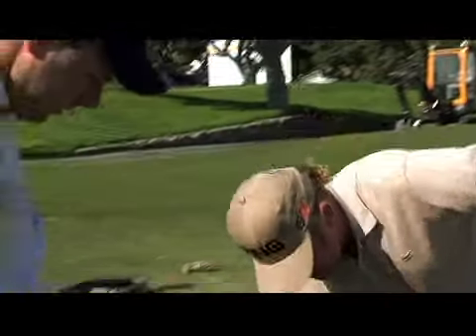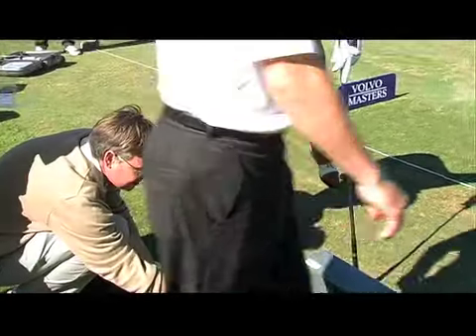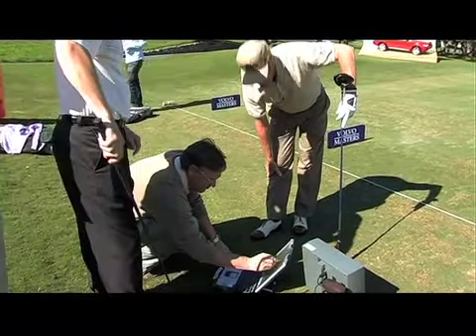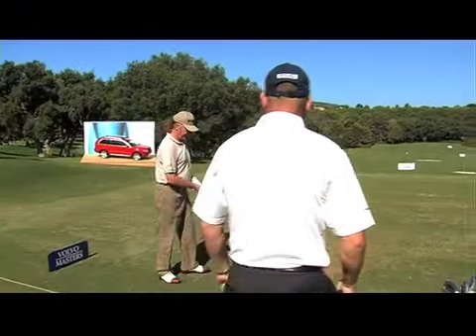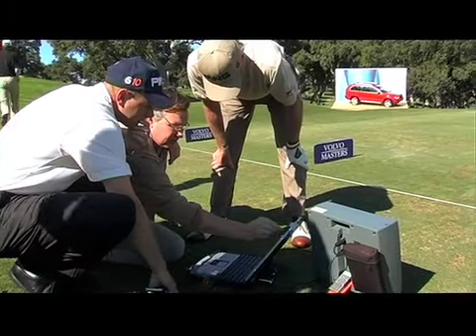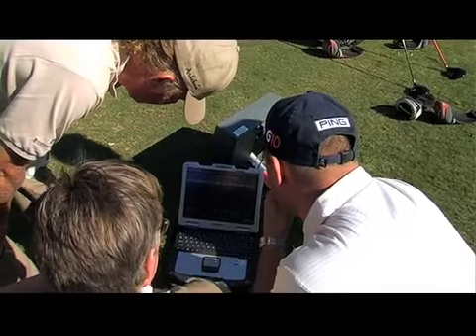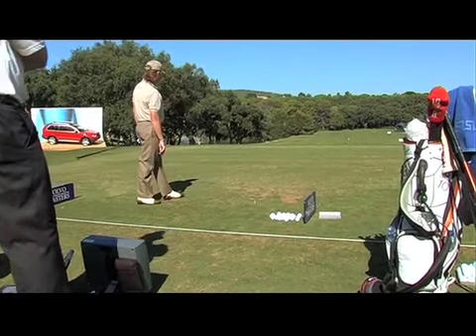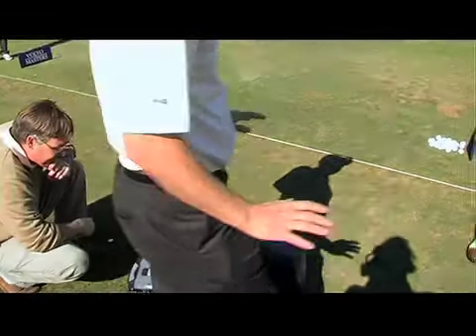Miguel Angel Jimenez working with TrackMan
Miguel Angel Jimemez working on the range at the 2007 Volvo Masters at Valderrama with TrackMan to find his optimal driver.